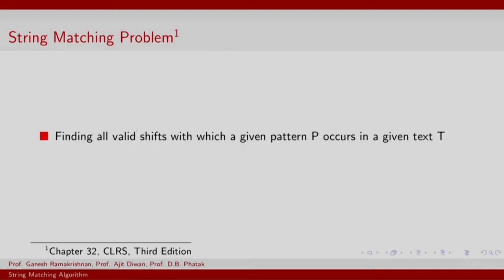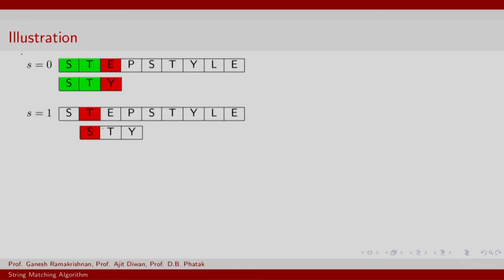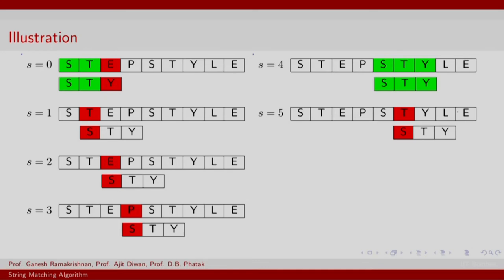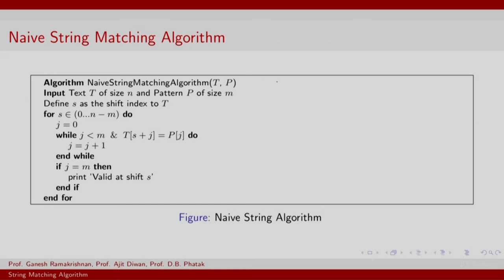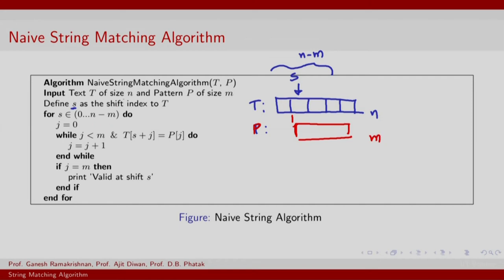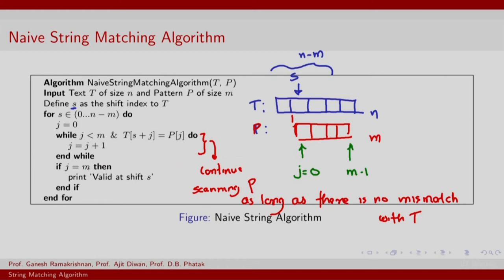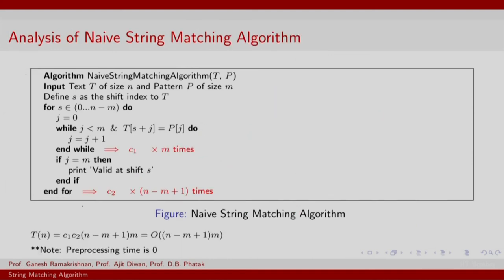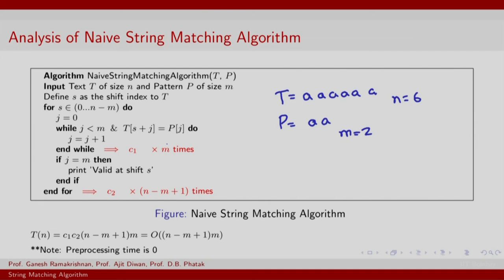CS213.3x S118 String Matching Algorithms